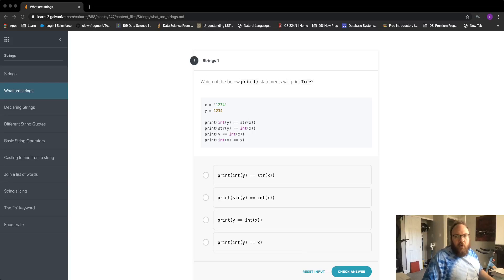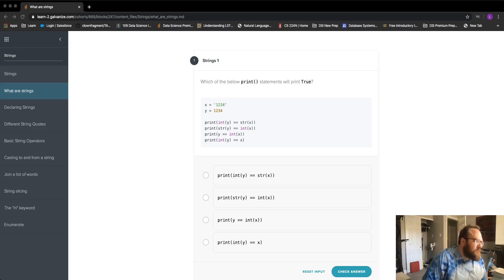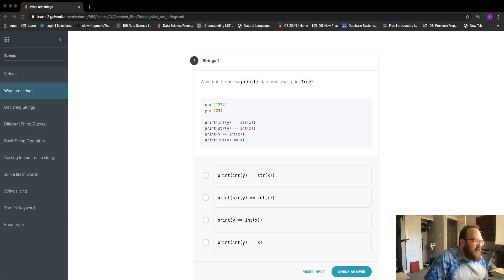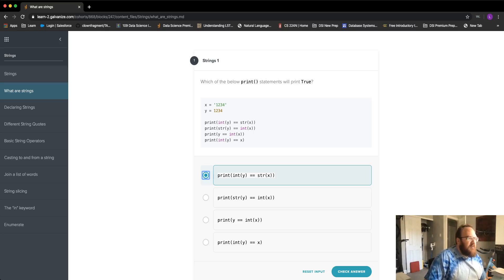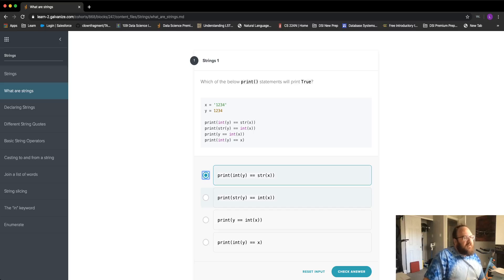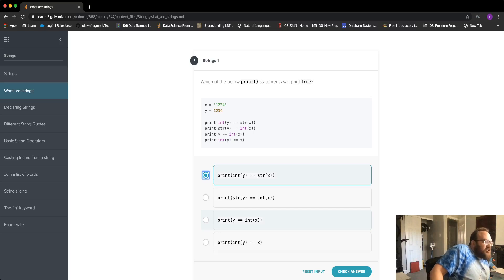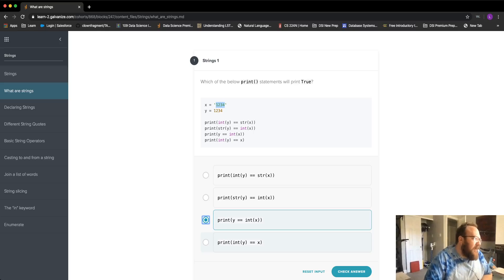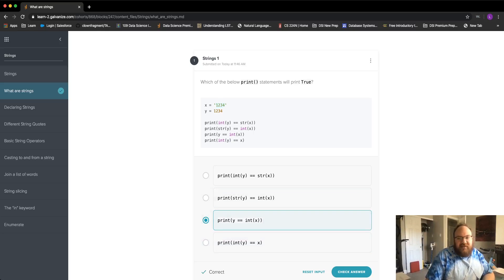Strings - What are strings - Challenge #1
Lance Barto shows a solution to the first challenge on this